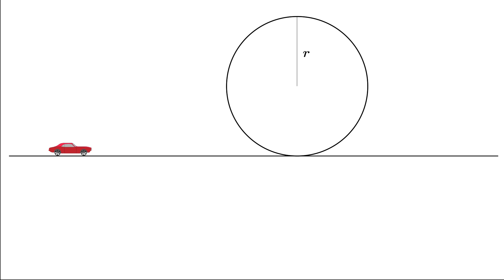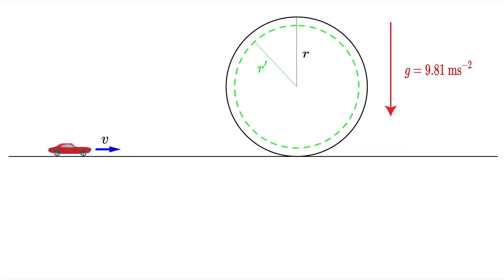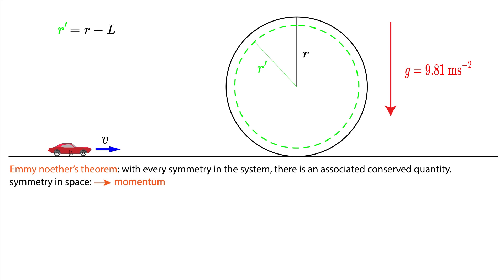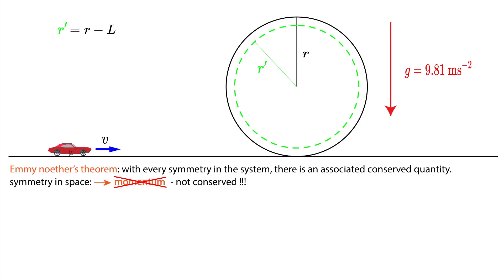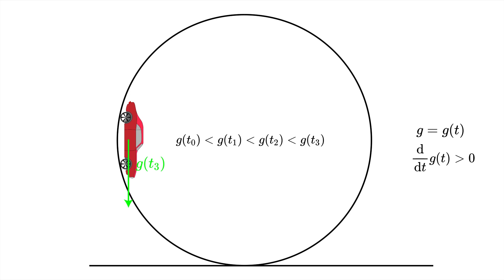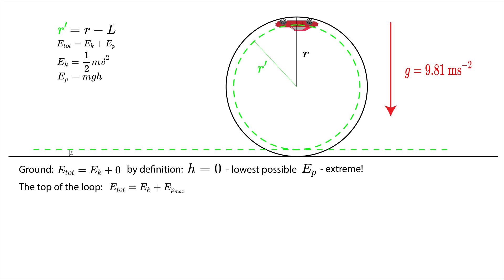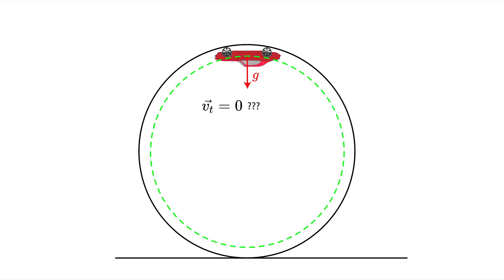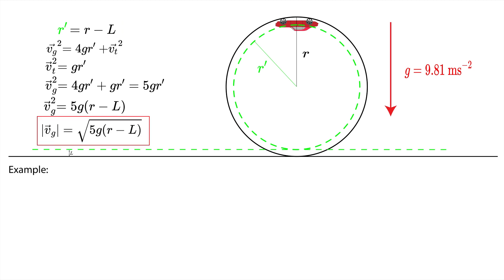How Fast you Have to Go to SUCCESFULLY Complete the Loop?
In this video I am going to talk about what is the minimal velocity you need to travel in order to succesfully complete the vertical loop without falling down. I talk about this problem in little more detail than is necesarry with hope you will learn how to approach more general set of problems in physics.